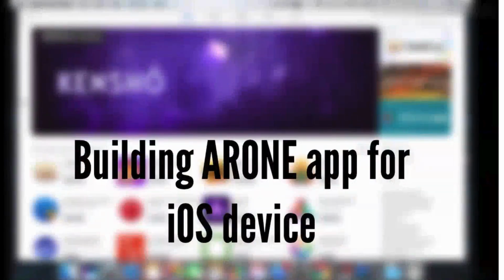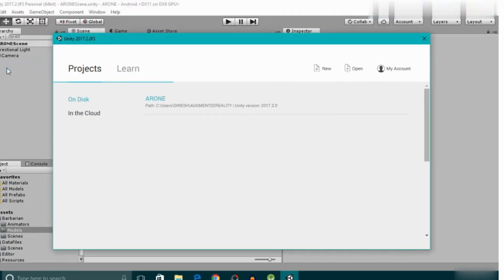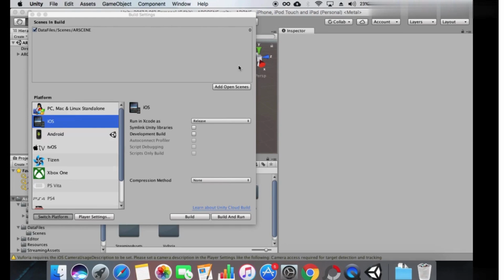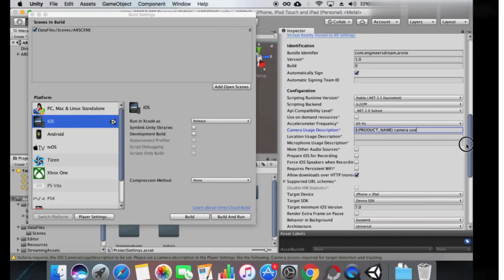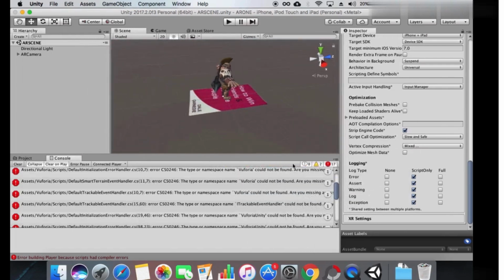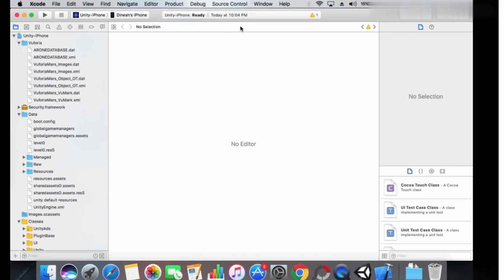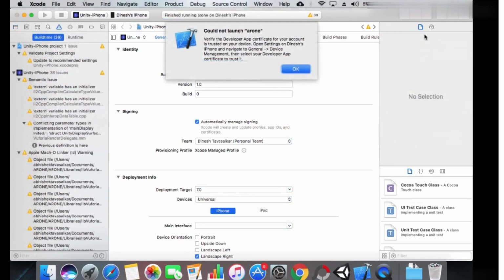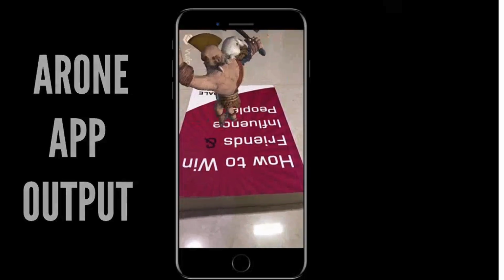13- Building ARONE App on iPhone or iPad – Step-by-Step Guide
Learn how to build and deploy the ARONE app on an iPhone or iPad using Unity and Xcode. This tutorial covers the essential steps, from setting up your project to testing it on an iOS device. Whether you're a beginner or an experienced developer, this guide will help you get your AR app running smoothly on Apple devices.